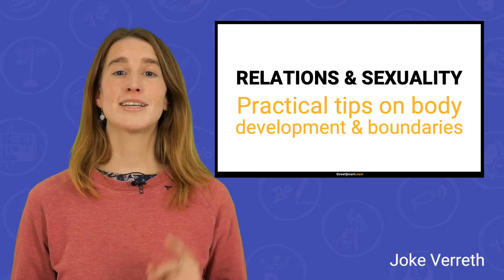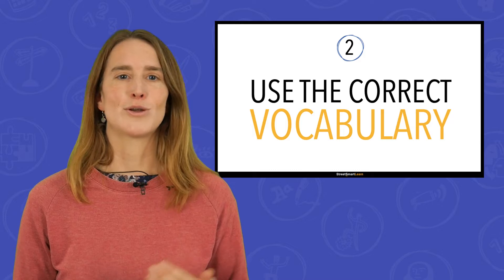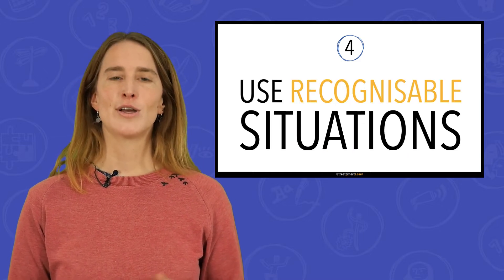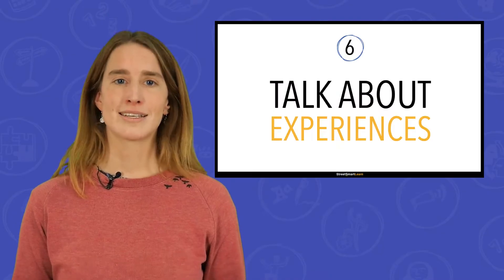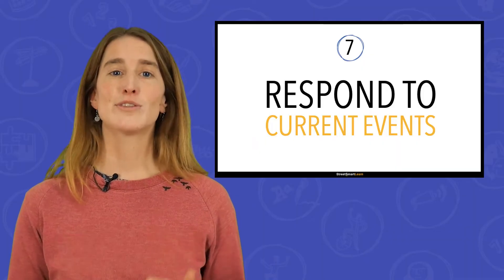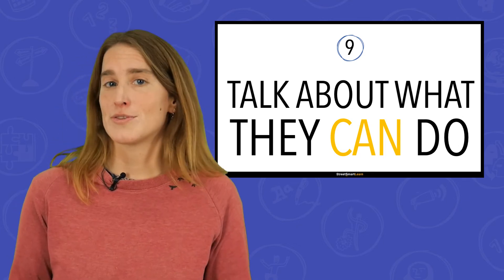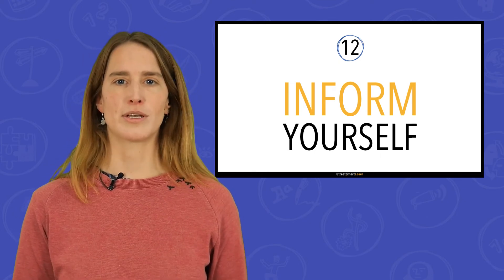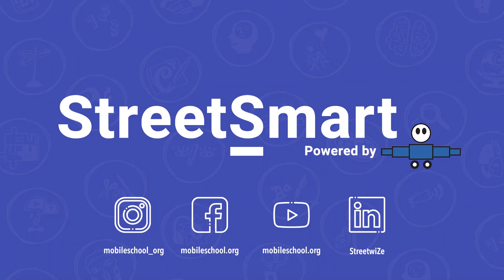StreetSmart Learn • Body & boundaries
This video is part of an online training programme 'Body & boundaries'. Want to learn more?